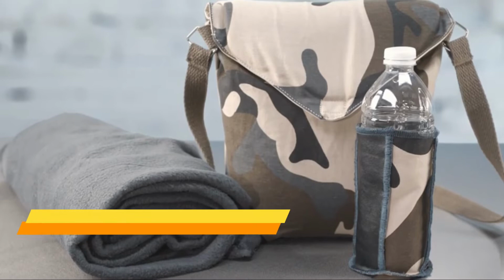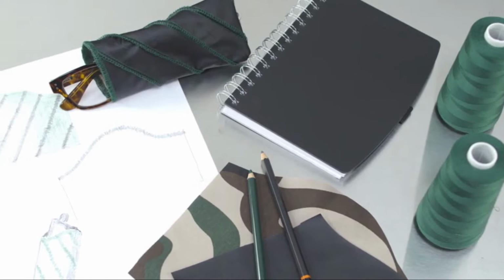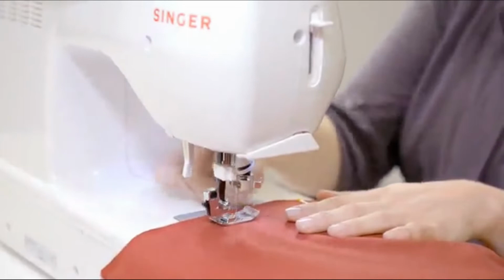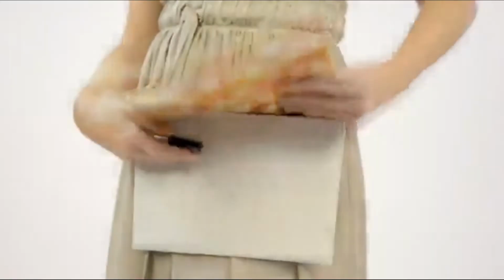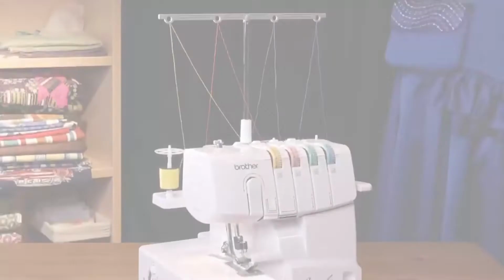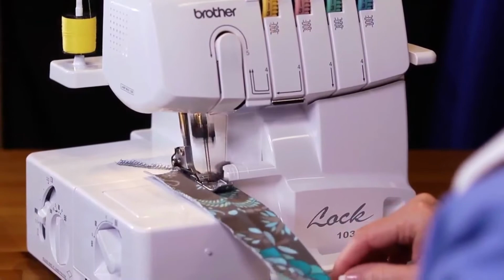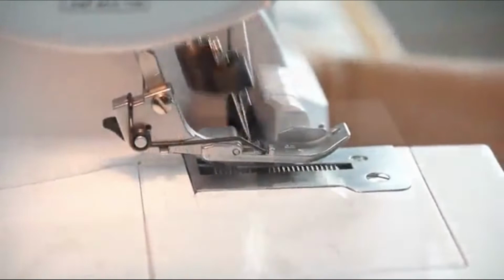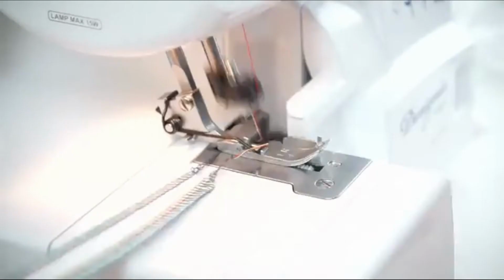Top 5 Best Sergers For Sewing For Swimwear That Are Super Easy To Use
➤ Best Sergers List

We’ve done the research for you so you don’t have to, and compiled the best ones to get, and listed them out according to price for your convenience! From budget-friendly to splurge price, beginner-friendly to professional use, scroll down to find out what these 5 best sergers are!

All these best sergers are ideal for hemming, seaming, and edging stretchable fabrics. Typically, sergers are the top choice for commercial garment production due to their speed and efficacy.

      leave us a message (handkreviewer at gmail dot com) so we
      owners.